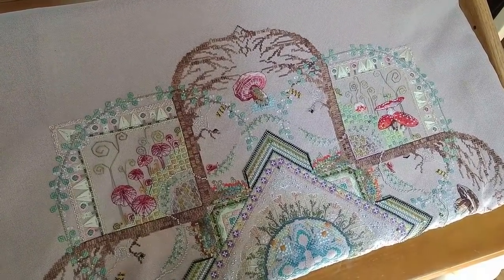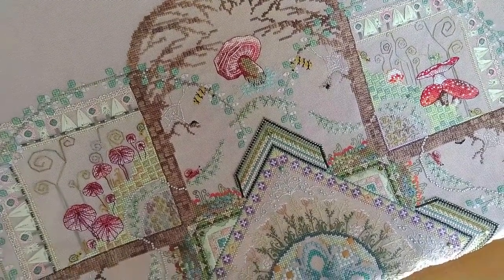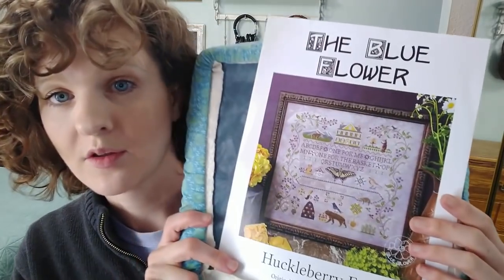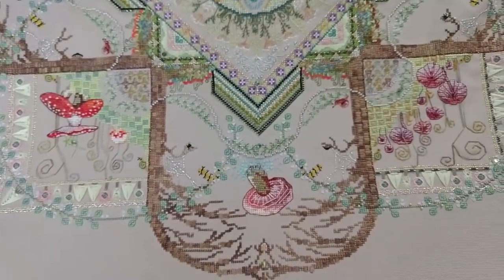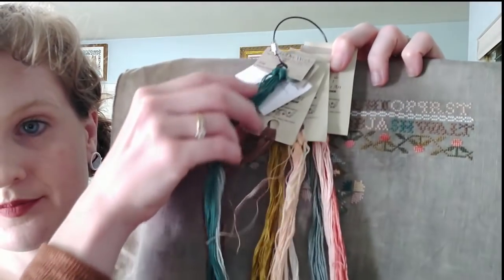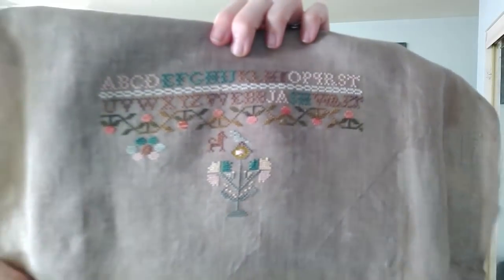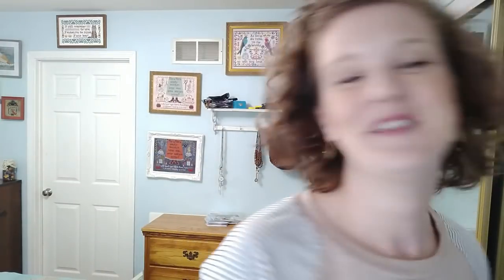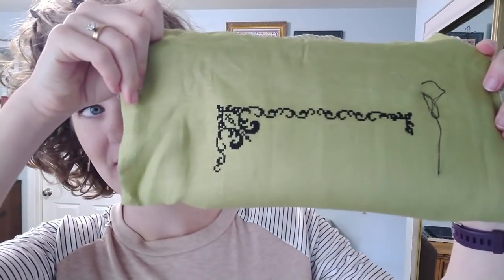Stitch Sania Report! What happened in May - Flosstube Vlog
flosstube stitchsania What happened in the month of May.

▼▼▼STUFF MENTIONED▼▼▼

▼Mushroom and Fern Mandala by Martina Rosenberg of Chatelaine.  Stitched on 32 count stone gray lugana by Wichelt.
▼Huckleberry Farm by The Blue Flower
▼Gertrude's Garden by Just Stitching Along

▼▼▼STITCHY PEOPLE MENTIONED:▼▼▼
Jeannine McGowan of The Blue Flower, mah friend!
 @ArdithDesign  Amanda Mae!